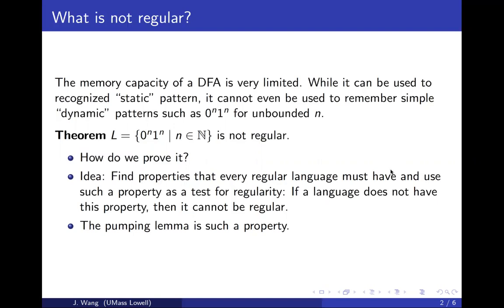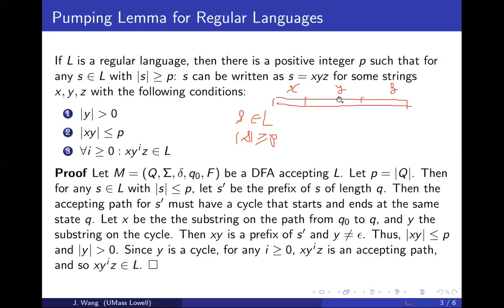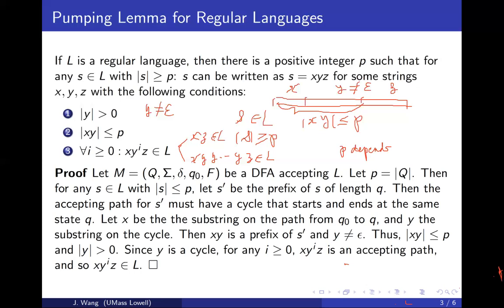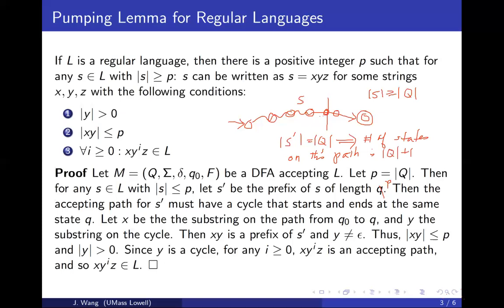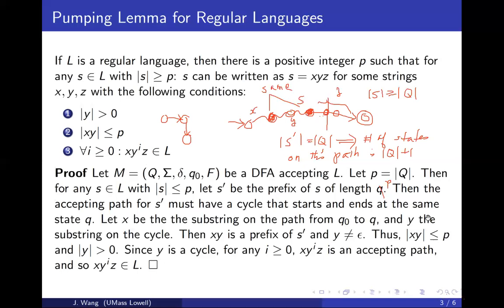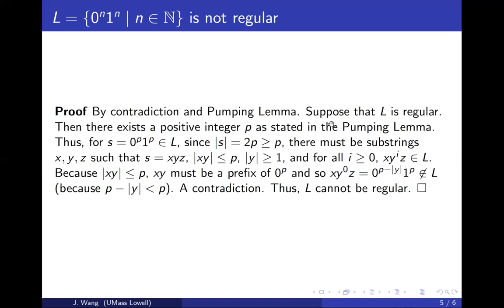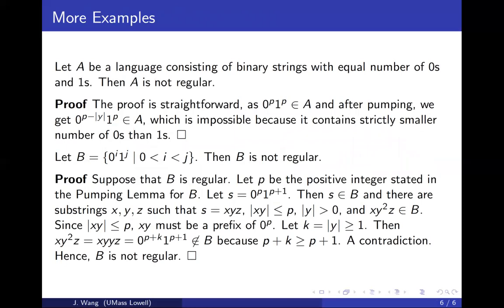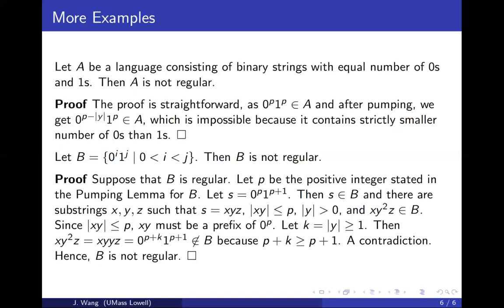4 Non regular Languages